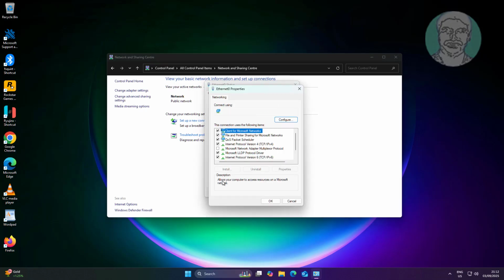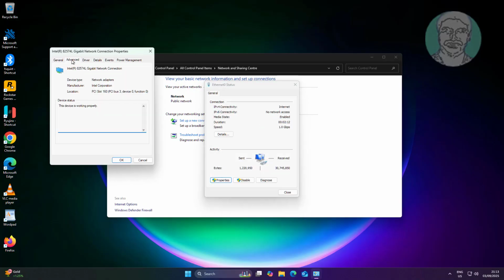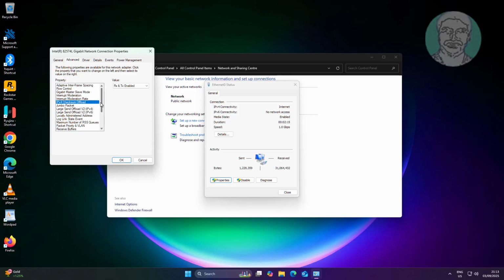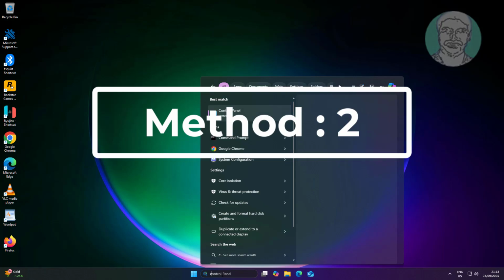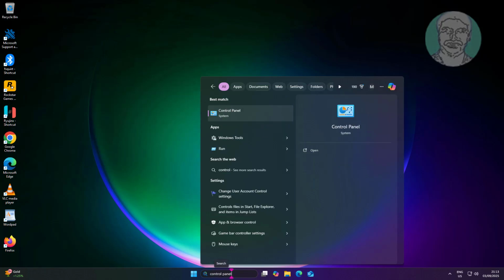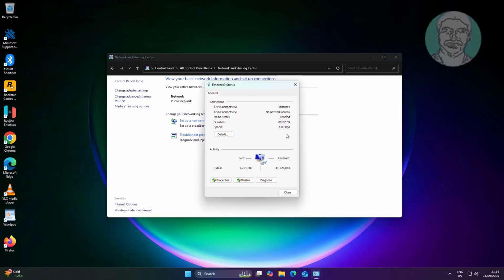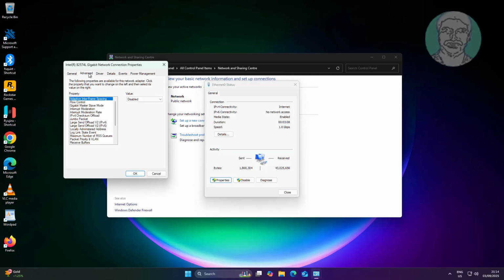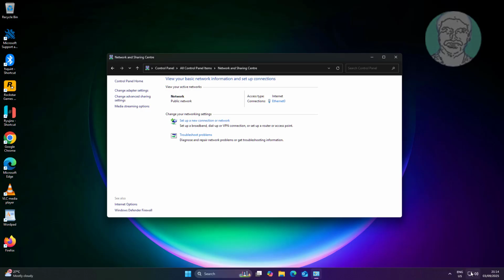Fix Ethernet Speed Capped at 100 Mbps On Windows 11/10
This Tutorial helps to Fix Ethernet Speed Capped at 100 Mbps On Windows 11/10

00:00 Intro
00:11 Method 1 - Speed & Duplex Settings
00:58 Method 2 - Check Connection & Speed
01:50 Closing